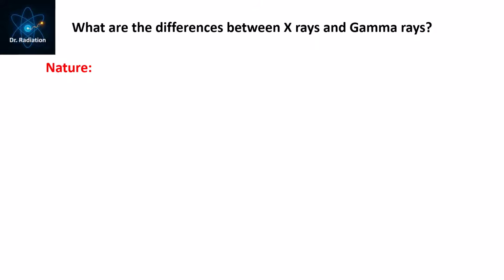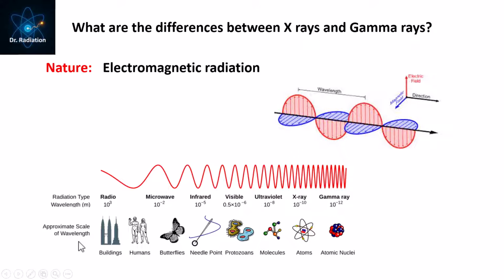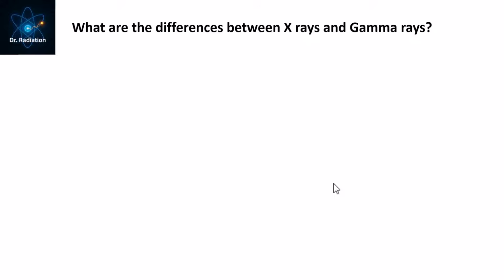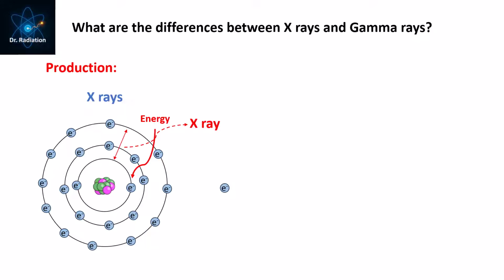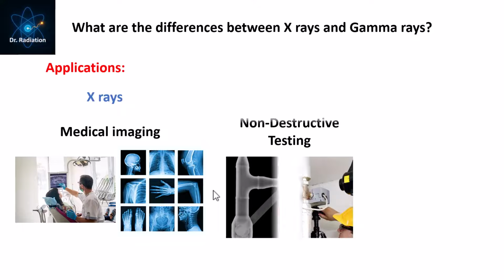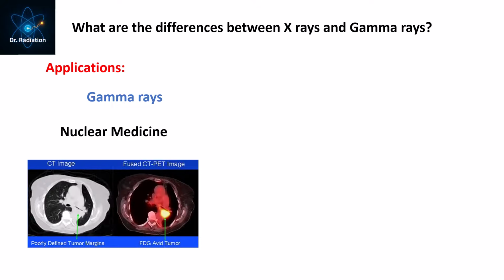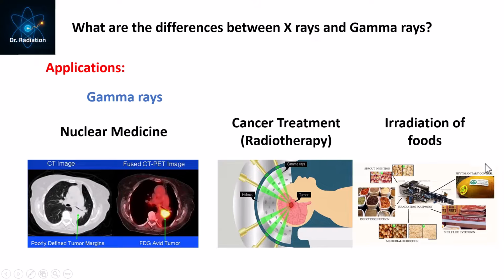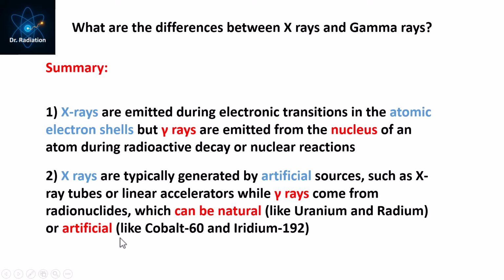X-rays vs Gamma Rays: What's the Difference?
What’s the difference between X-rays and gamma rays?
In this video, we explore the key differences between these two high-energy electromagnetic waves, from their origin (electron shell vs atomic nucleus) to  their applications in medicine and industry.
We also show visual examples to make the concepts clear and memorable.

📌 Topics covered:

What are electromagnetic waves?

Origin of X-rays vs Gamma Rays

Medical and industrial applications of X-rays and Gamma rays

Summary comparison